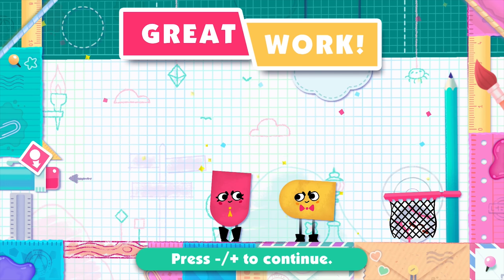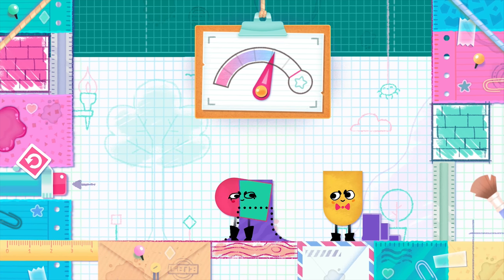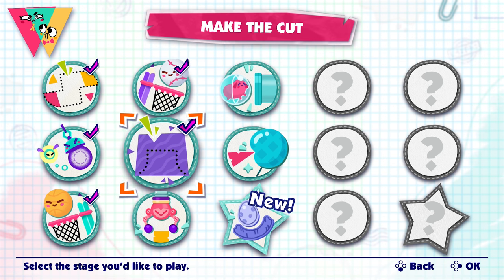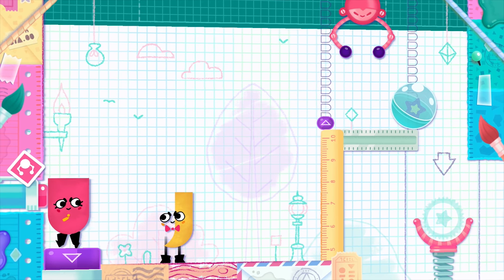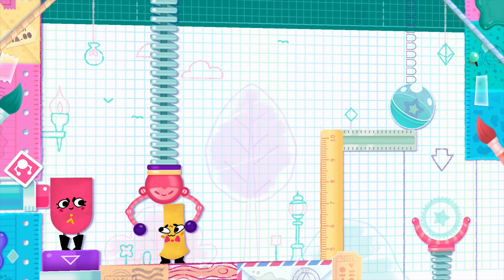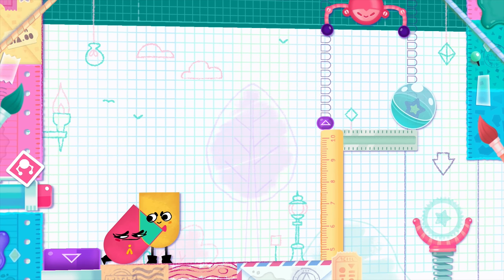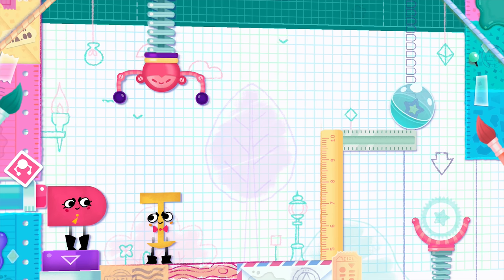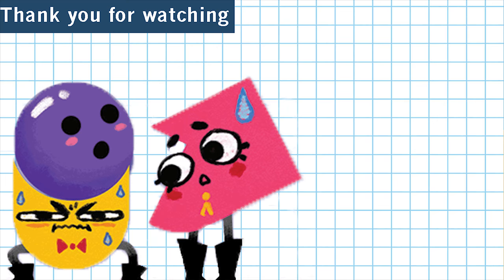Snipperclips EP 3 Monkey Crane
Hello everyone! Today we continue Snipperclips! I'm loving this game more and more.

For those who do not know. Snipperclips is a puzzle game where you have to Snip or Clip your way threw the task at hand.

Today we fight off the evil Monkey Crane! Just kidding there isn't any fighting. Just a Monkey trying to take Clip, which is a good thing!

We also play basketball with a baseball. fun!

Today's we
1. Baseball in the basket.
2. Making a shape.
3. Monkey Grabs helper